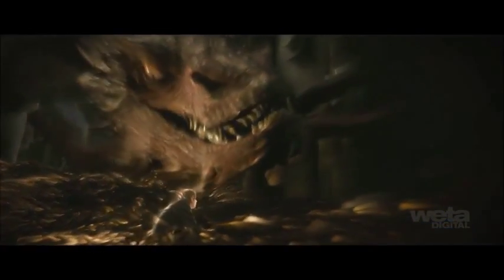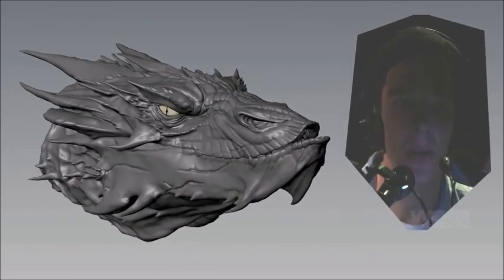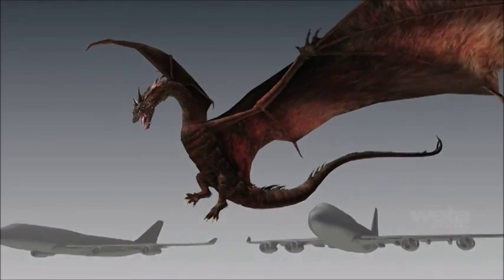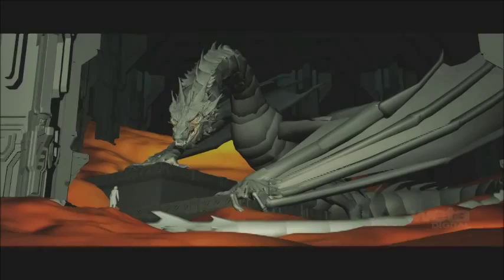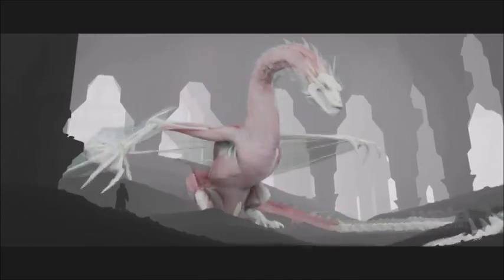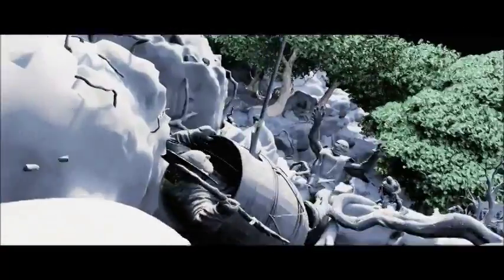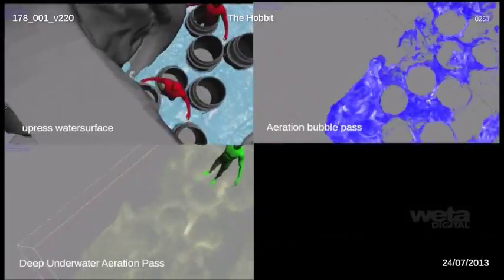CGI Behind the Scenes of The Desolation of Smaug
The many VFX shots used in The Hobbit: The Desolation of Smaug.

The Hobbit: The Desolation of Smaug was released on December 13th, 2013.